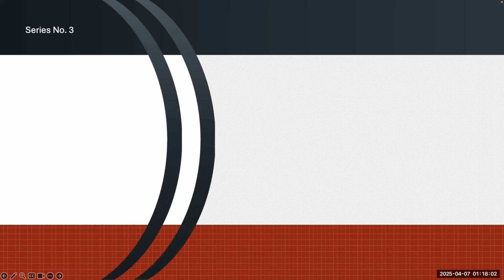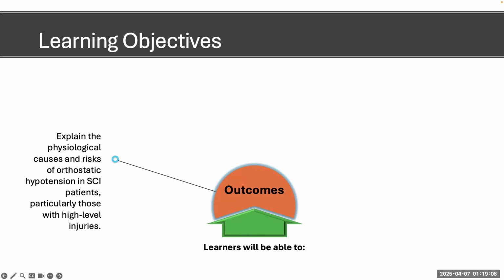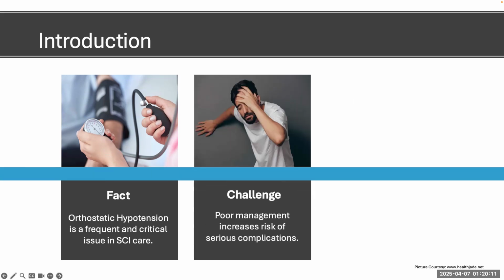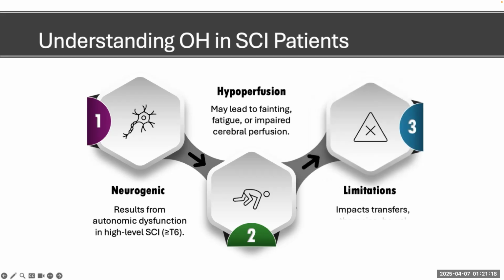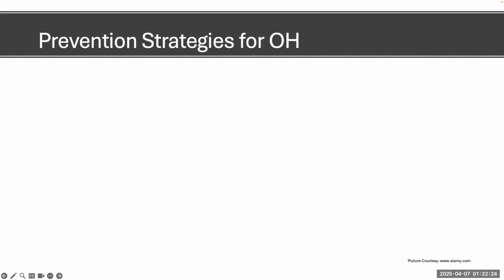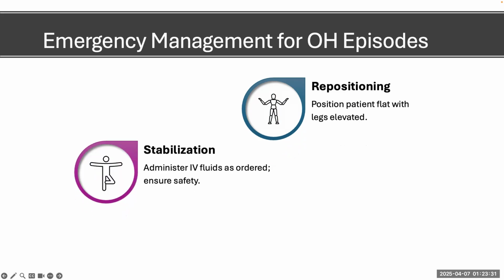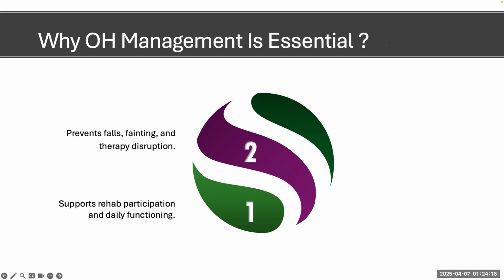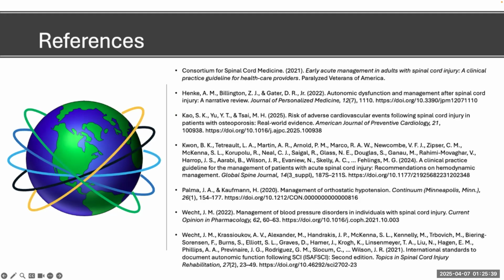SCI ES3: Recognizing and Managing Orthostatic Hypotension (OH) in SCI Care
This series focuses on a critical patient safety priority: recognizing and managing orthostatic hypotension in SCI care. SCI nurses face unique challenges in identifying hypotension, especially due to atypical symptom presentations and the profound effects of autonomic dysfunction. By participating in this educational series, you are helping to advance safety, clinical competency, and patient outcomes in SCI practice. Let’s continue strengthening our expertise and commitment to delivering veteran-centered, high-reliability care.